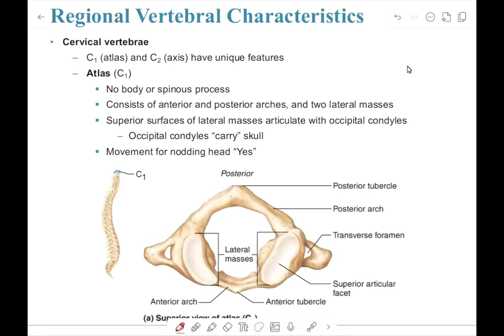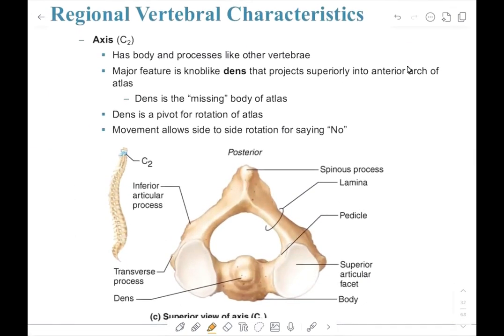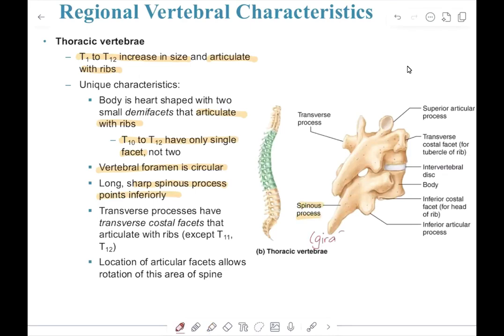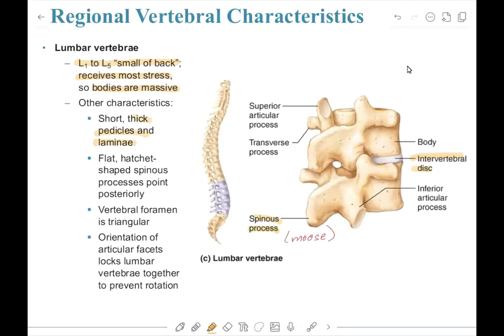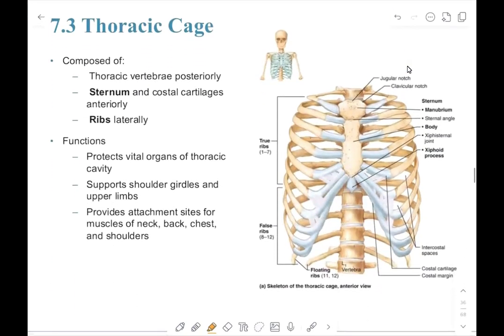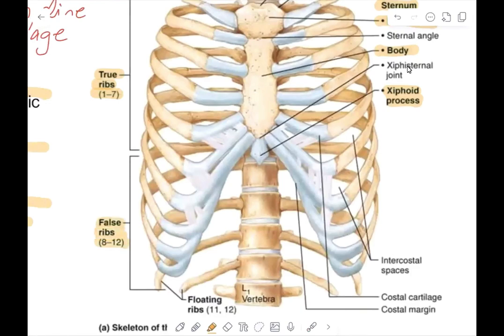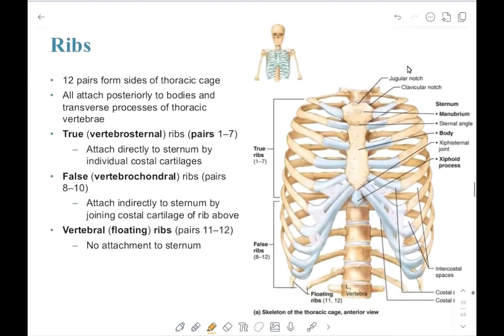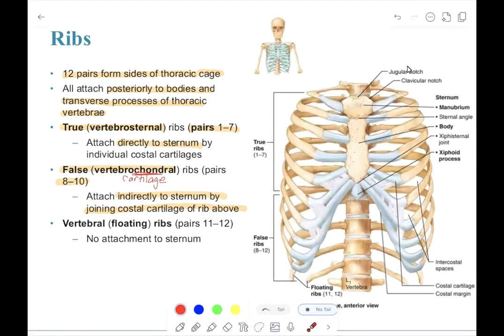Video 6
Video 6: Atlas and Axis, Thoracic, Lumbar, Sacrum, Thoracic Cage, Sternum, and Ribs